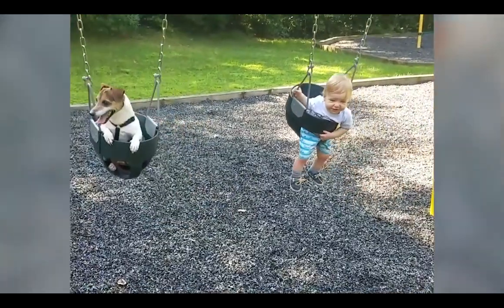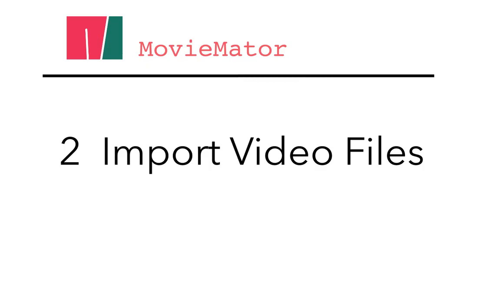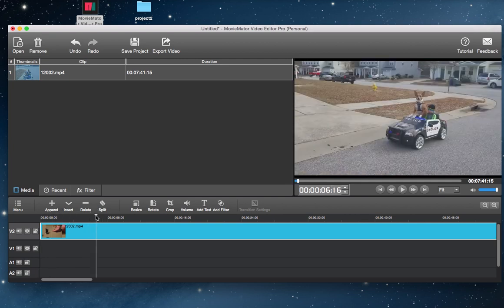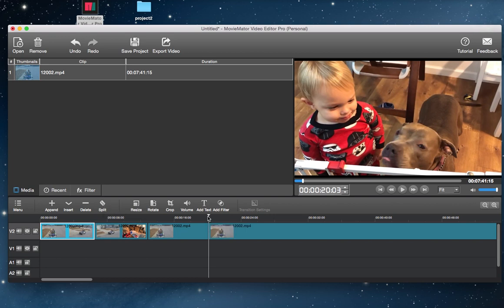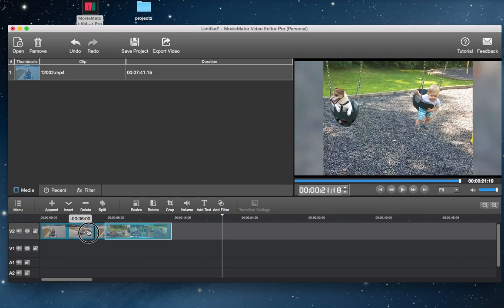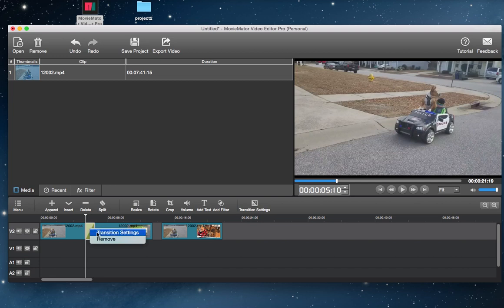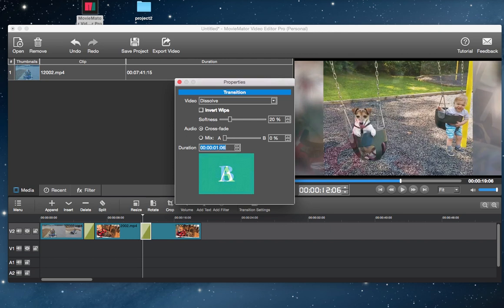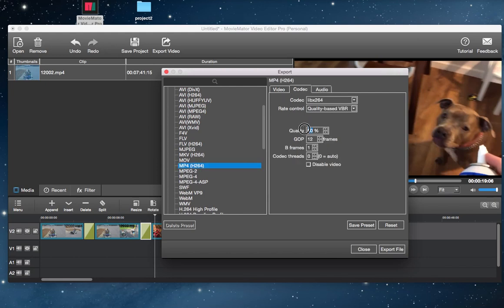How to Split and Merge Video Clips with Smooth Transitions - MovieMator Video Editing Tutorial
Cut and join the video footage with MovieMator Video Editor (PC Mac to create your favorite moments.

Splitting and merging are basic video editing features.
Splitting a large video into several small clips is very useful for uploading, transferring or easy distribution.
Joining videos and creating funny short films or video collages is a great way to spend time.
In this short video, I’m going to show you how to split your video into many clips and merge your favorite moments together.